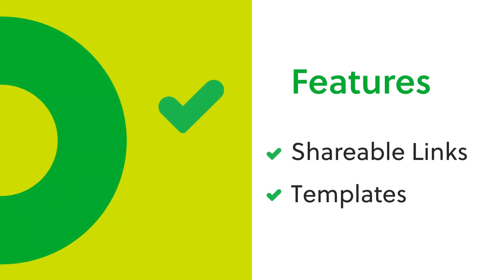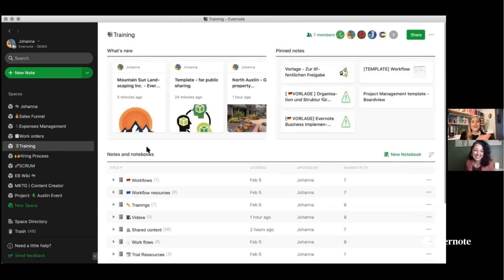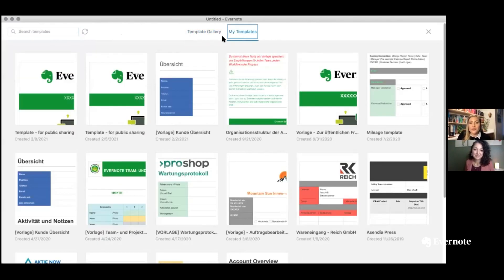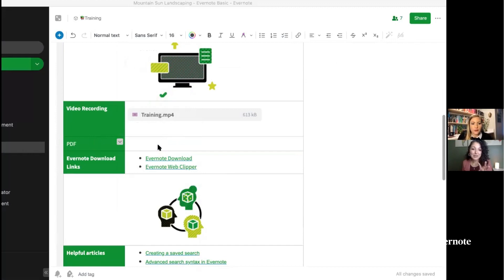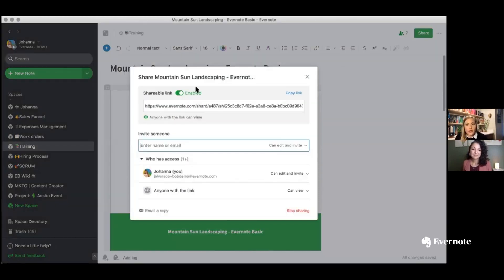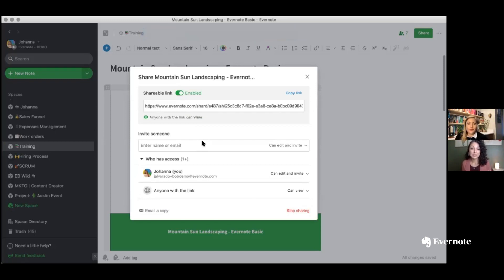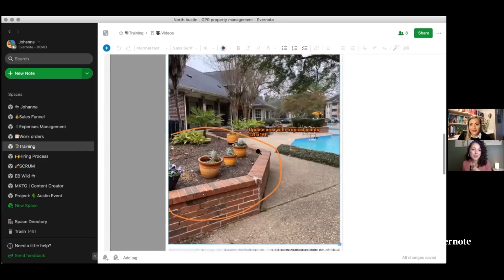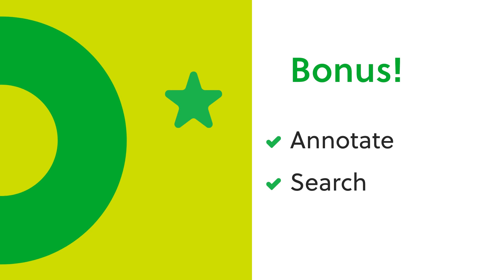Share with Clients | Evernote Workflow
Sharing notes outside of Evernote is simple. In this workflow you'll learn how to create custom templates for your notes, and share them to anybody (even outside of Evernote) with the help of public links.

00:00 - Intro
00:55 - Why you should learn this workflow
01:50 - A sharable link within an Email
03:24 - Create and save a template
06:52 - Create a public sharing link
07:34 - Stop sharing a public link
09:28 - Customize a branded template w/ tables
12:15 - Use keywords to find content w/ search
12:50 - Recap

If you're interested in learning more about Evernote Business for your team, please use the links below for more information.